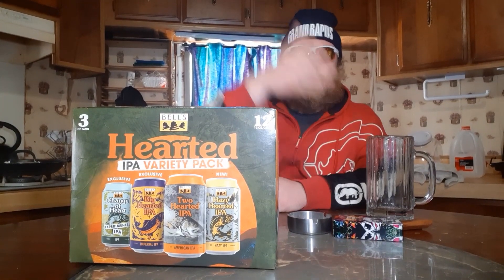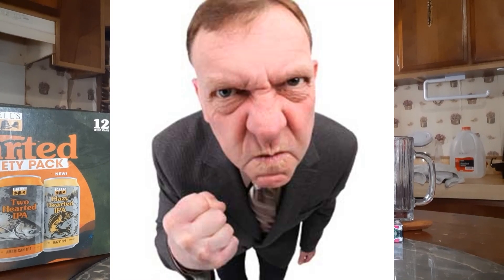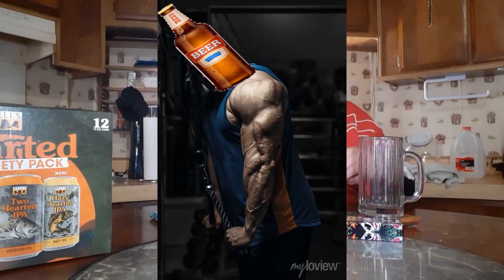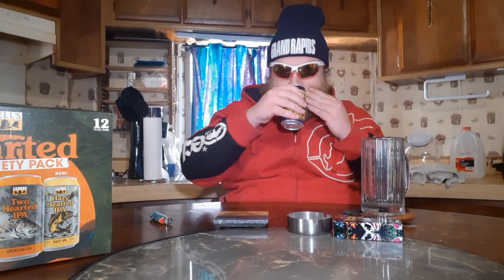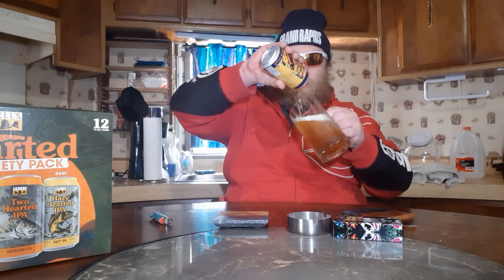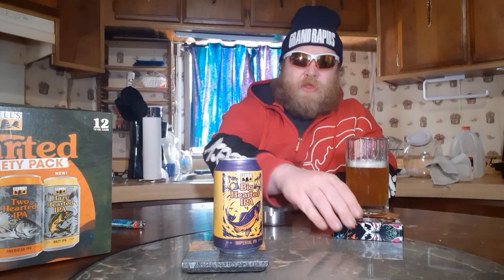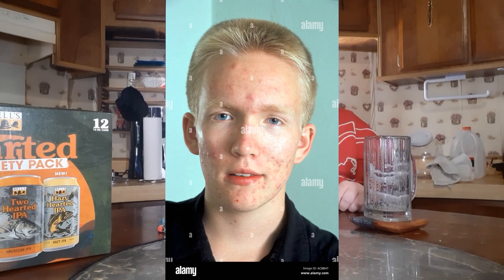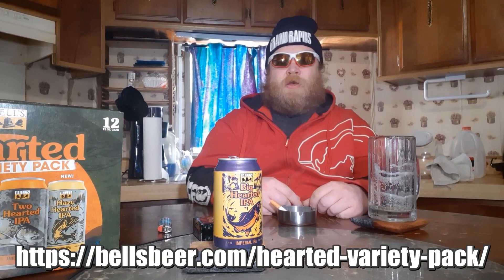Thirty-fifth beer review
Today I am drinking "Big Hearted IPA" from Bell's